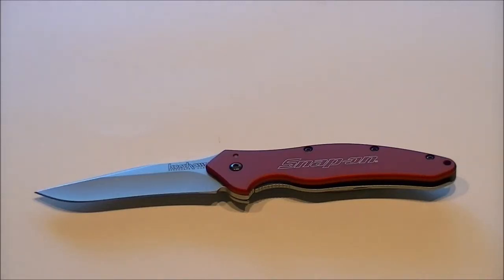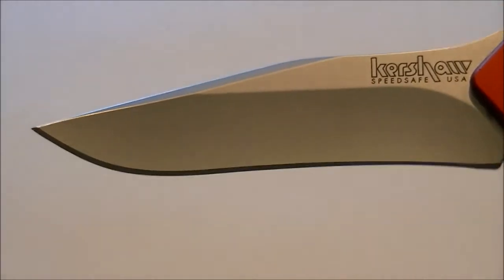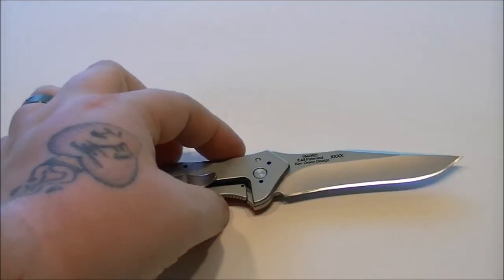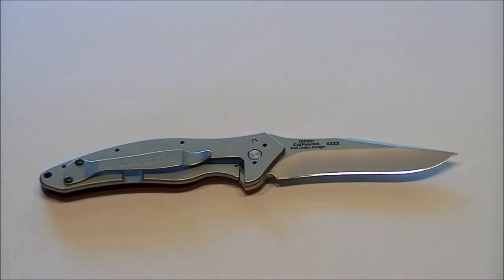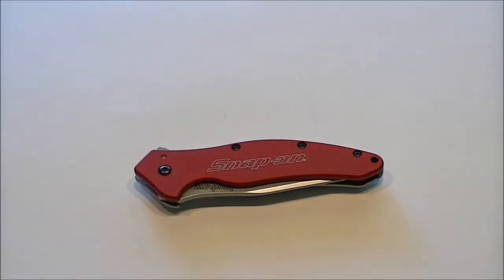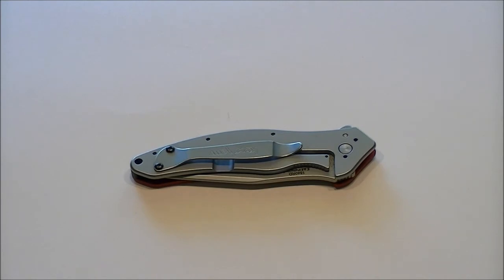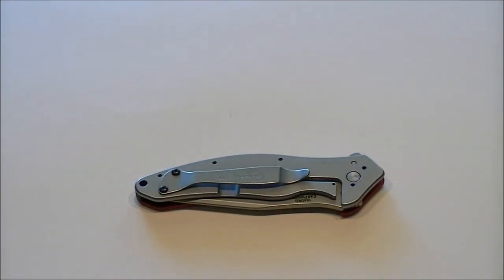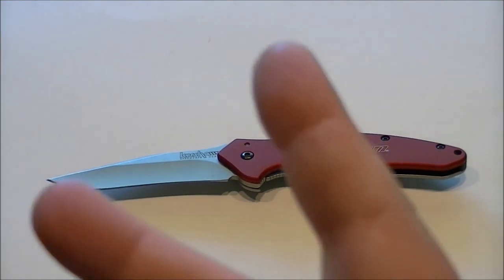Kershaw Shallout Review